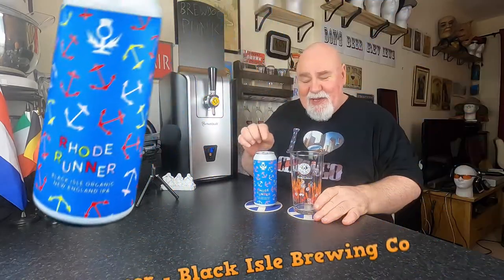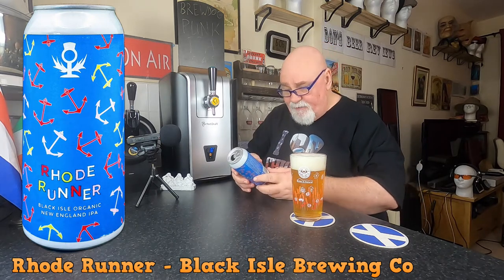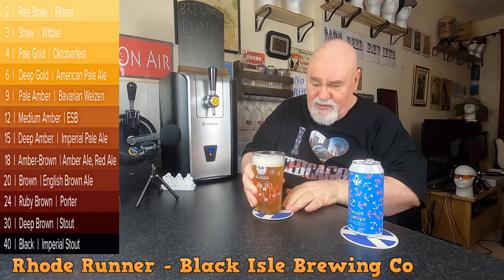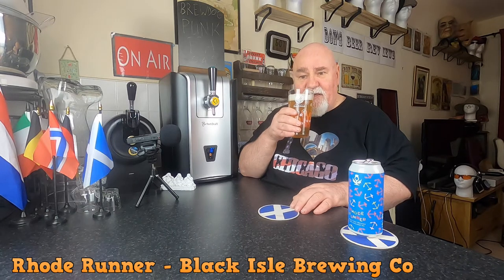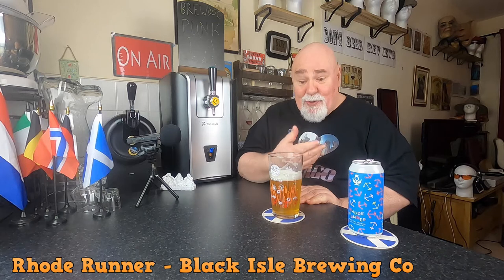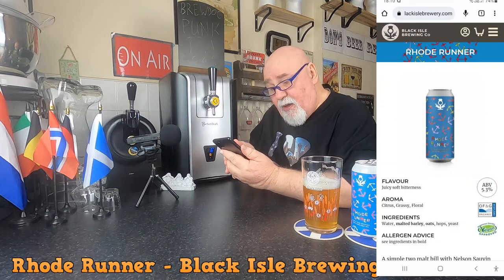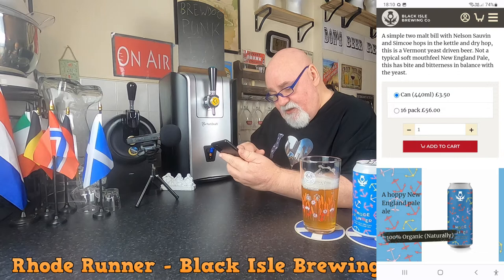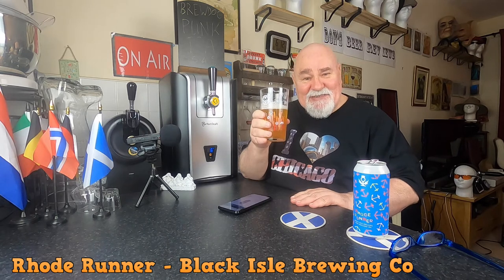Beer Review №537 - Scotland - Rhode Runner - Black Isle Brewing Co.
- A simple two malt bill with Nelson Sauvin and Simcoe hops in the kettle and dry hop, this is a Vermont yeast driven beer. Not a typical soft mouthfeel New England Pale, this has bite and bitterness in balance with the yeast.

 - Flavour: Juicy Soft Bitterness
 - Aroma: Citrus, Grassy, Floral
 - Ingredients: Water, malted barley, oats, hops, yeast

 - Beer: Rhode Runner ABV 5.3%
 - Brewery: Black Isle Brewing Co., Scotland
 - Style:  NEIPA